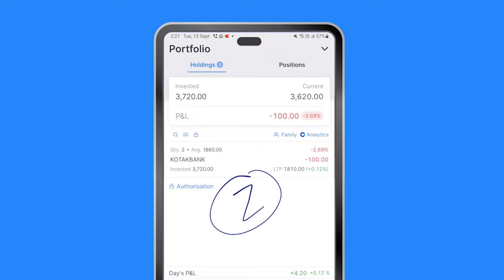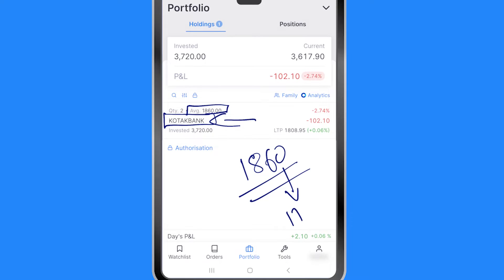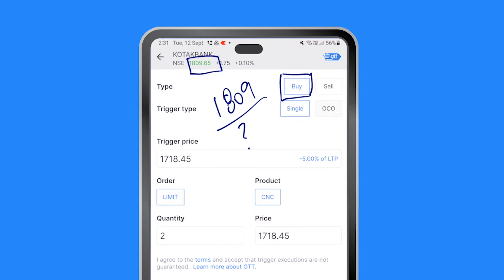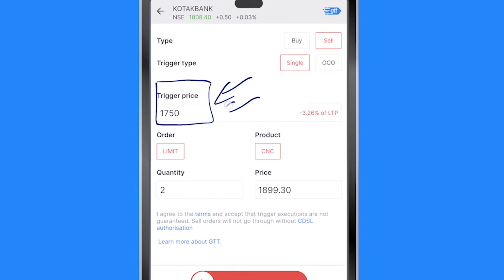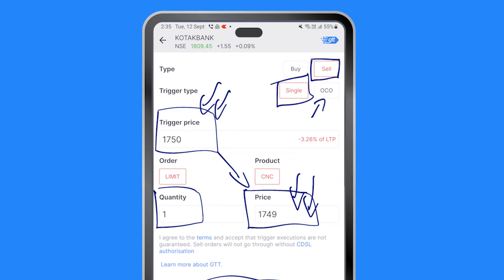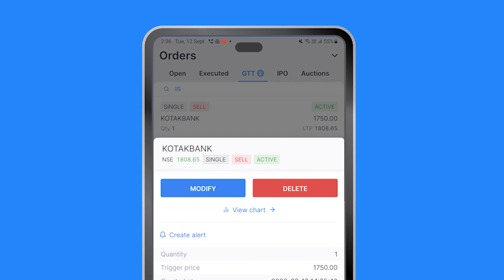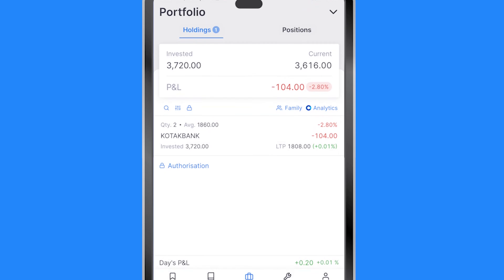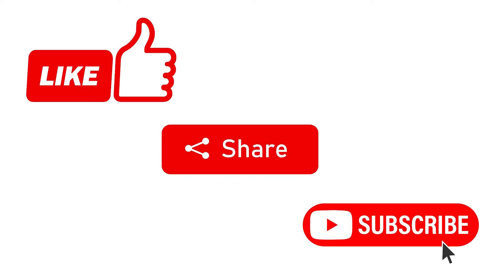How to Place GTT Order in Zerodha? Settings, Uses and Execution Explained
Placing a GTT order in Zerodha Kite is like placing a limit order that lasts for a year. You can do it for buying stocks or selling stocks.

Find out what it means to place a Good Till Trigger or GTT order in Kite and how to place the GTT order to buy or sell stocks.